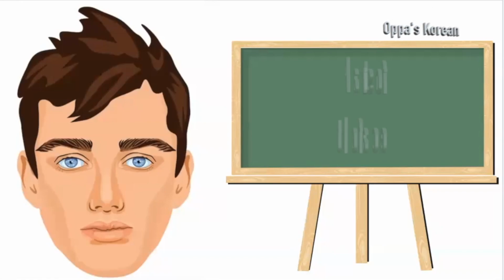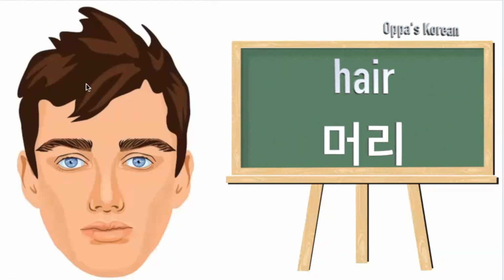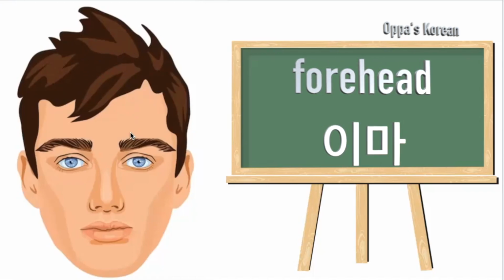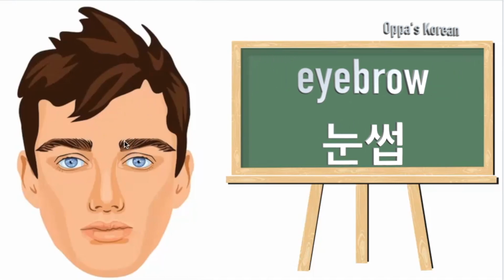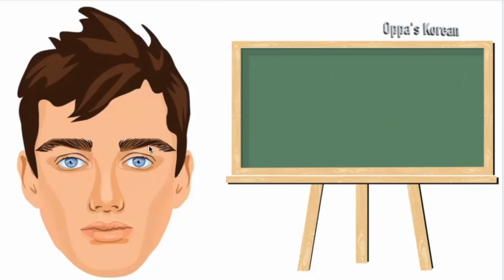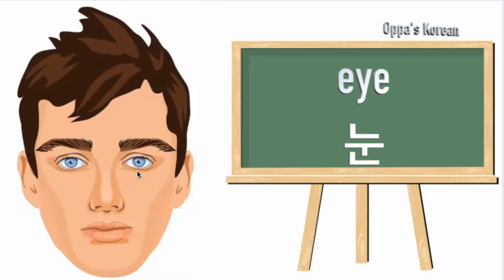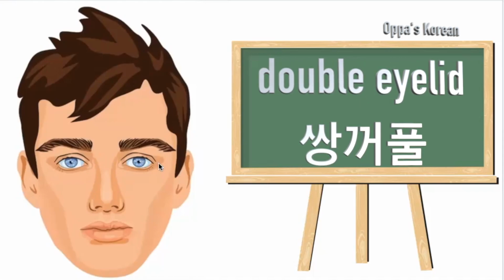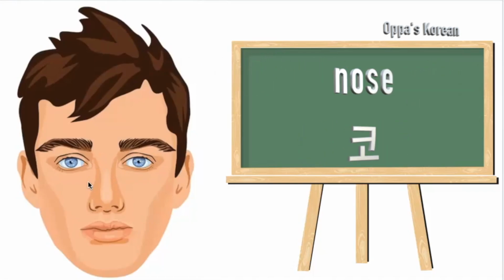Parts of the face in Korean (얼굴 관련 단어)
Let's learn about parts of the face in Korean!

I hope this tutorial helps you with your Korean learning.